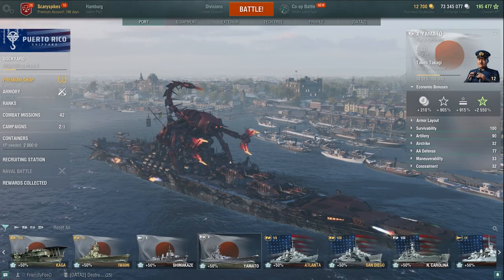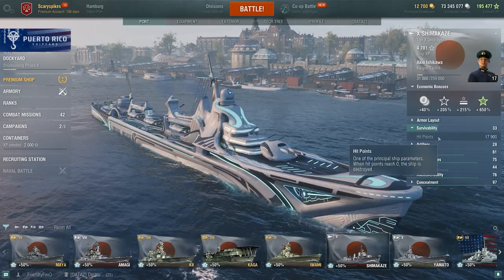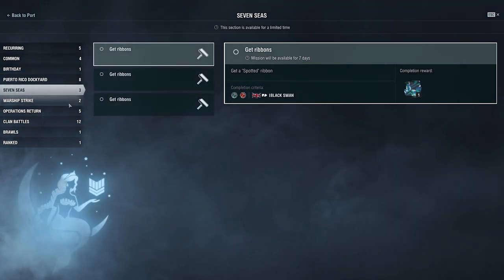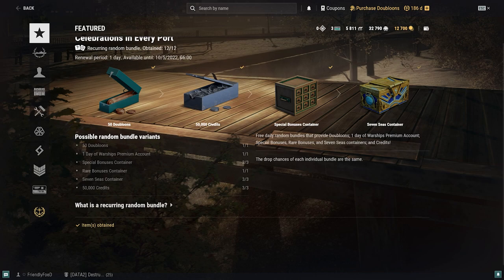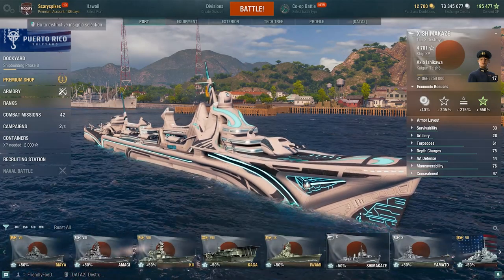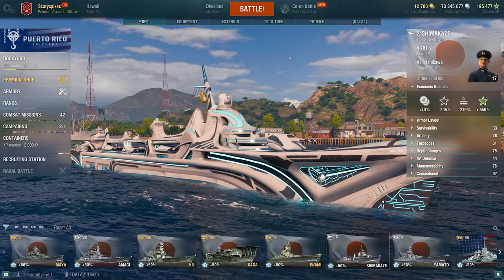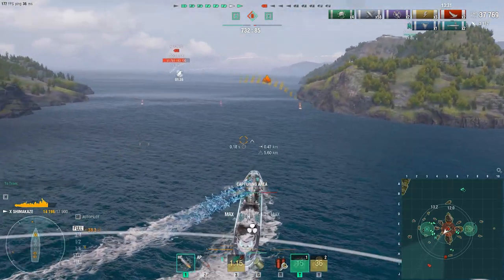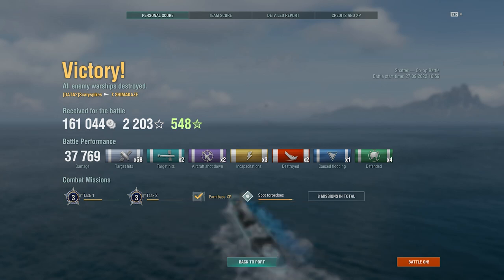World of Warships | Beginner's Guide | Basics & UI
Contents ::
0:00 - Intro
0:39 - Preamble
1:01 - How to Sign Up
2:30 - Game Menu UI
3:21 - Ships & Filters
7:04 - Containers
8:20 - Combat Missions
9:14 - Premium Shop & Armoury
17:08 - Menus, Game Modes & Currencies
22:25 - Gameplay UI
30:02 - Thank You!

Description ::
We're still playing with ships. Just, this time. They're on the water ;) Welcome to World of Warships! This is a game I've been personally enjoying for about half a year, and finally wanted to share my experience to help newer players.

In this guide, we're talking mostly about the UI and basics of the game. But, there will be much more to come, including deep dives and specifics on certain areas of the game, and ship reviews!

Free Stuff ::
If you'd like to try World of Warships, use the link below to get a bunch of free goodies when you sign up :)

(copy + paste in your browser if the first link doesn't work.)